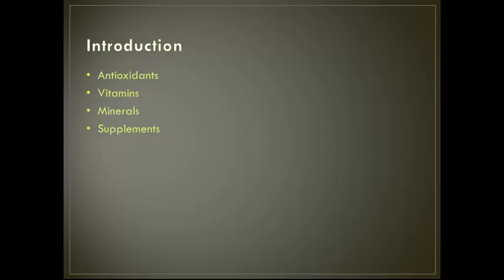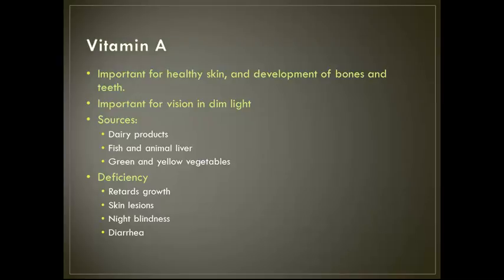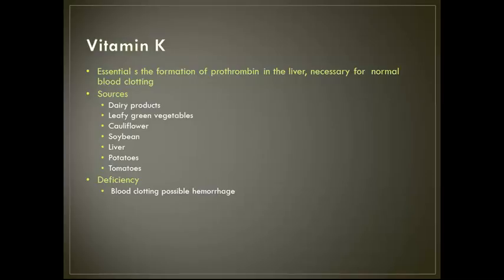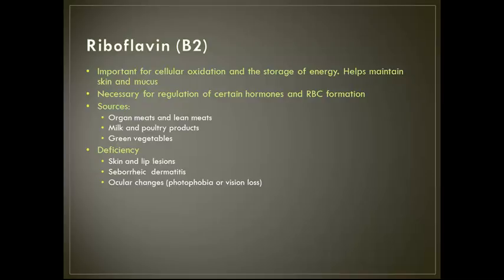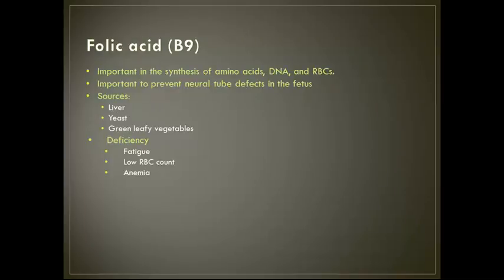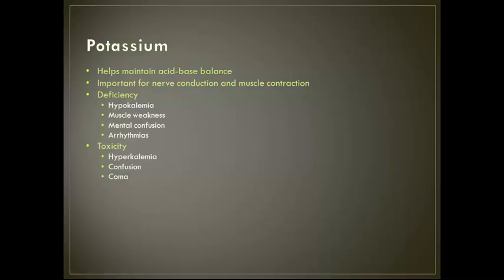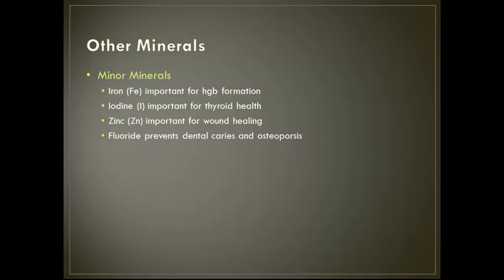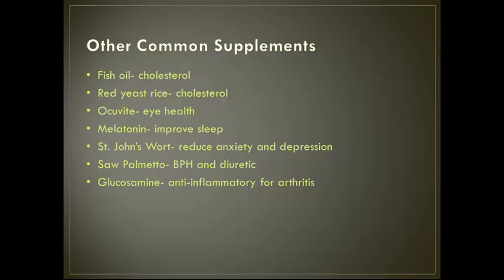Vitamins Minerals and Supplements Lecture